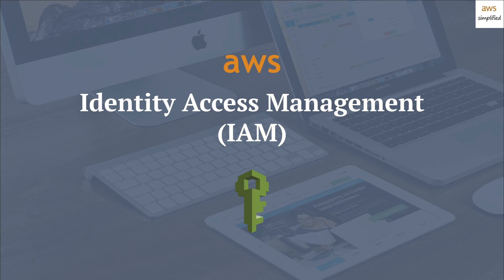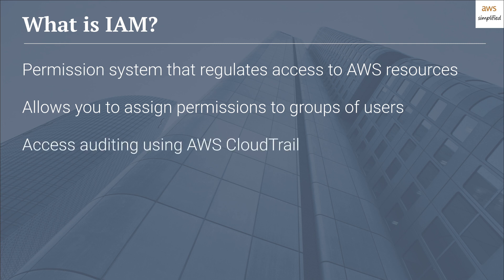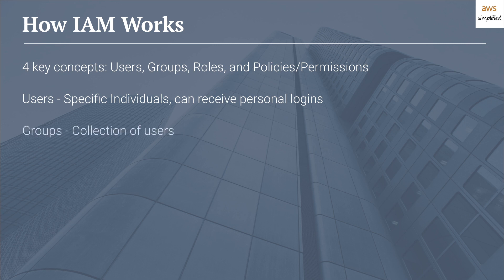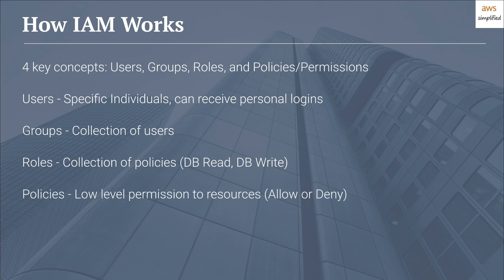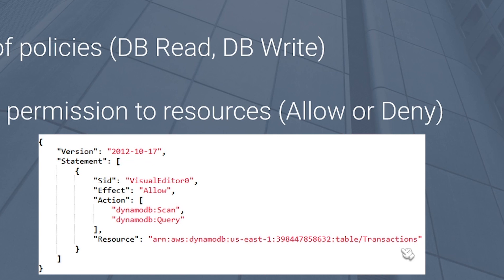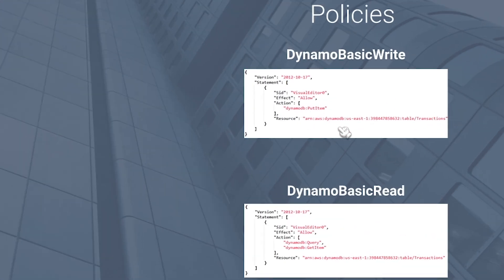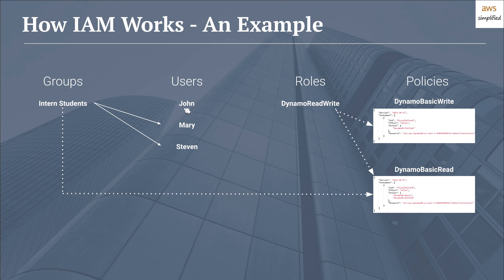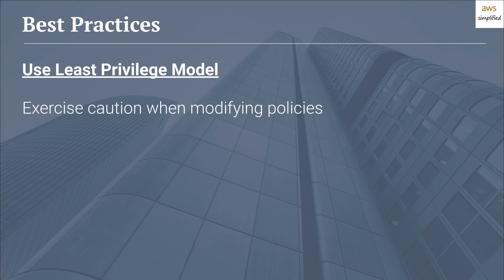AWS IAM Overview in 7 minutes | Beginner Overview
In this video, I talk about AWS Identity Access Management (IAM). I start by telling you what IAM is. I continue to describe how IAM works and the 4 key components. I provide a practical example of how IAM could be set up to grant a set of permissions. Finally I discuss best practices and Gotchas I've encountered in my experience using IAM.

00:26 What is IAM?
01:29 How AWS IAM Works
04:31 IAM Example
06:19 IAM Best Practices

Working Effectively with Legacy Code

☁Topics covered include:
IAM User
IAM Role
IAM Policy
IAM Group
IAM Permission